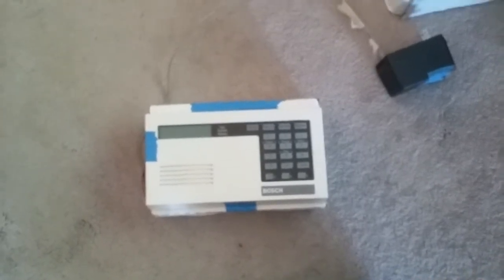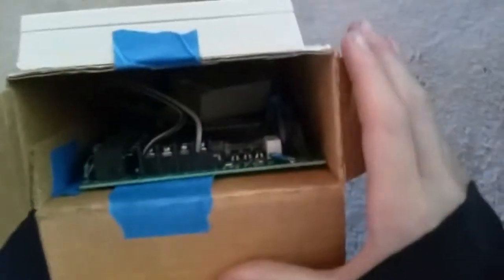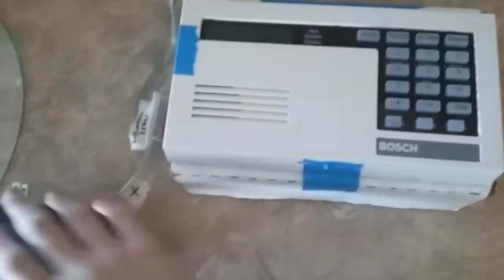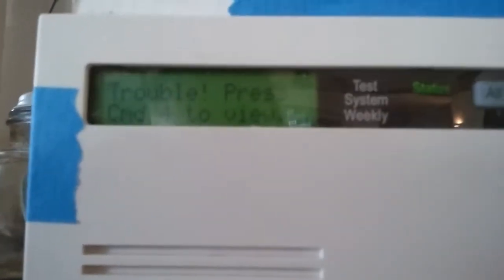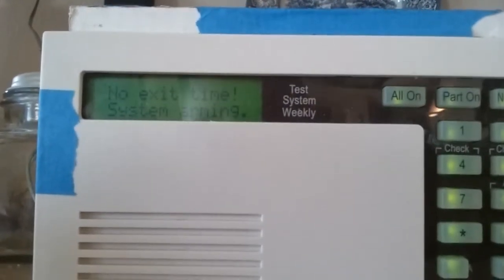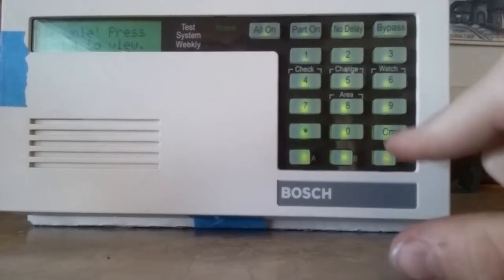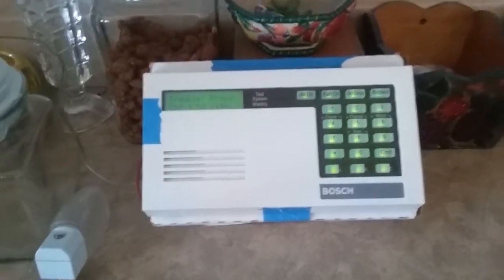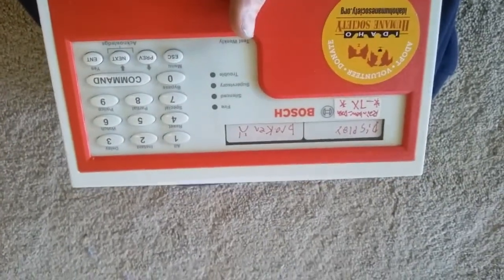Demonstration of my cardboard box security panel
This is a demonstration of my cardboard box security panel and some updates on a new fire alarm/security panel i am working on getting.

Panel-Radionics D6412
Keypad-Bosch D623